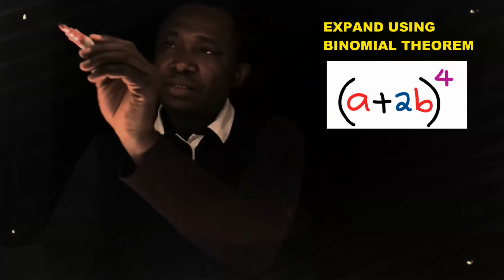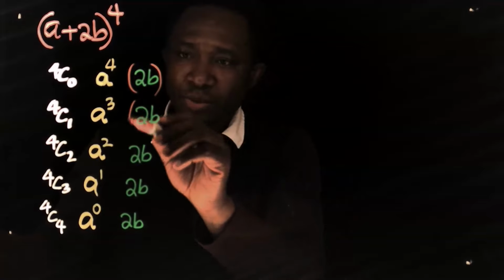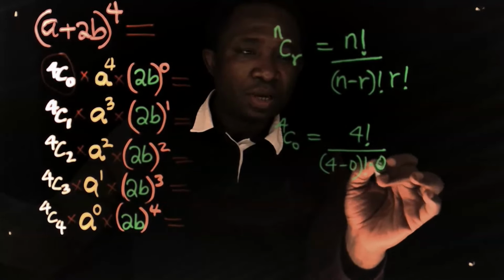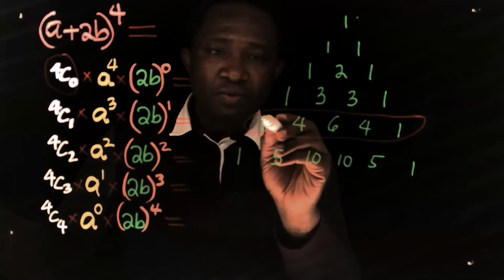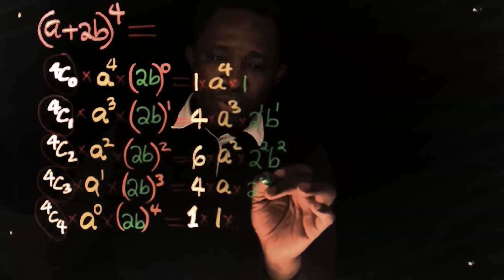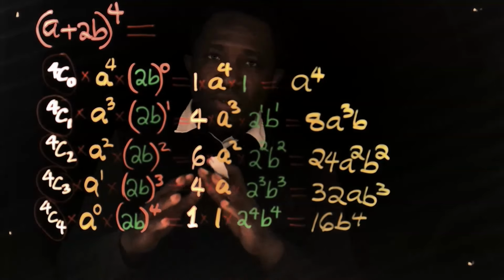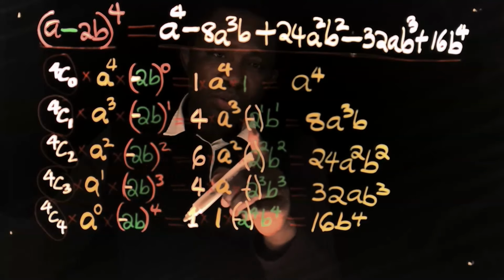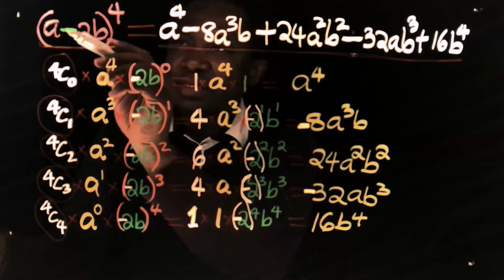HOW TO EXPAND (a+2b)^4 USING BINOMIAL THEOREM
AMAZON UK MARKETPLACE
Max Strength VITAMIN B12 METHYLCOBALAMIN 1000mcg. Vegan Daily Food Supplements.

Max Strength Vitamin D3 4000iu Supplements | Sunshine Vitamin | Unisex Supplement | Bones & Teeth.

Max Strength Vitamin C+ (Time Release) 1000mg Supplements | High Potency | Immunity Vitamin.

HOW TO EXPAND BRACKETS USING BINOMIAL THEOREM.